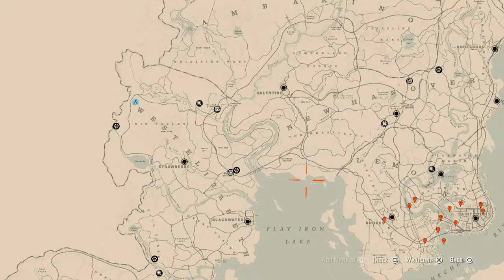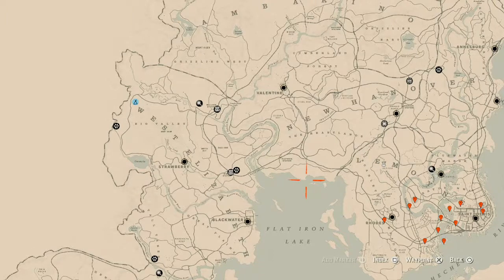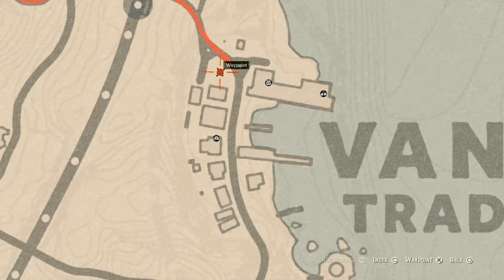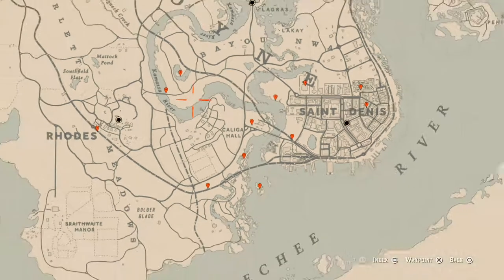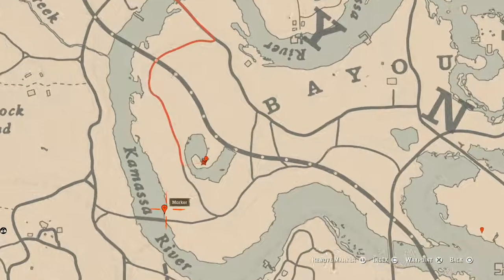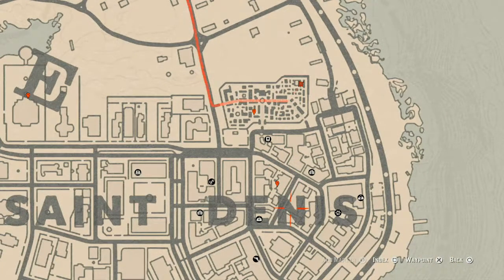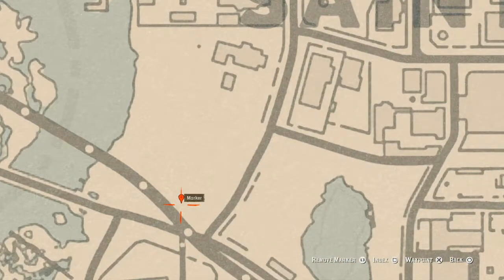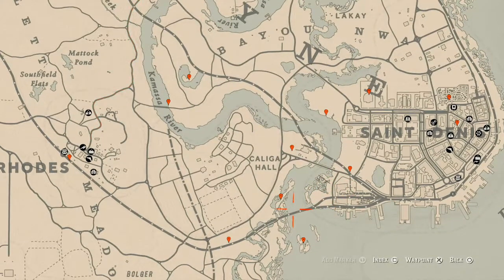Red Dead Redemption 2 Daily Cycle Update For Mar.26th 8pm EST until Mar.27th 8pm EST